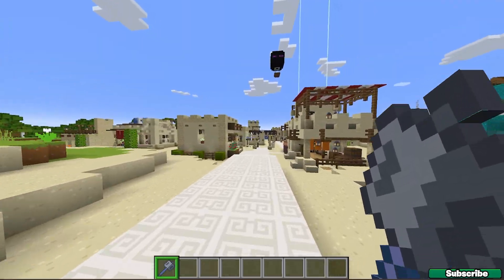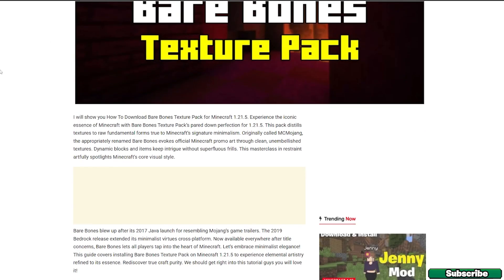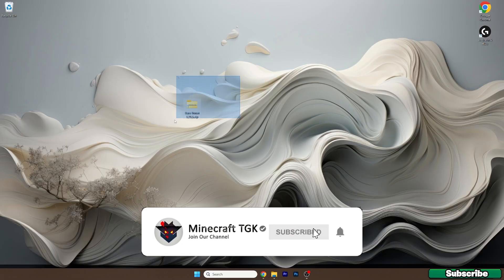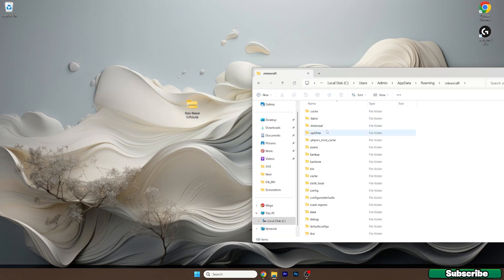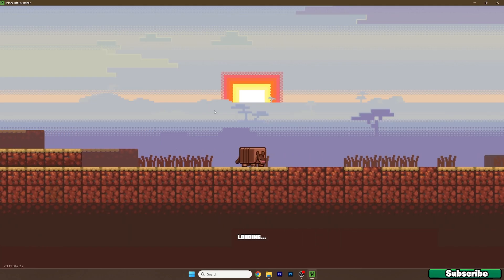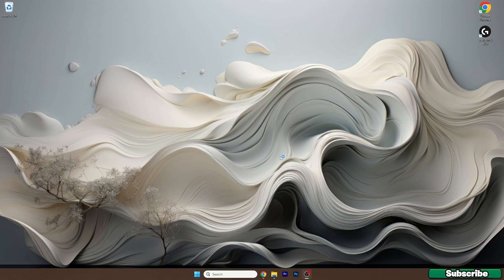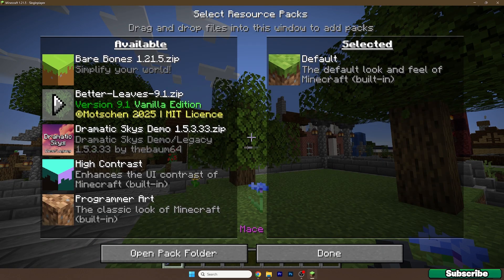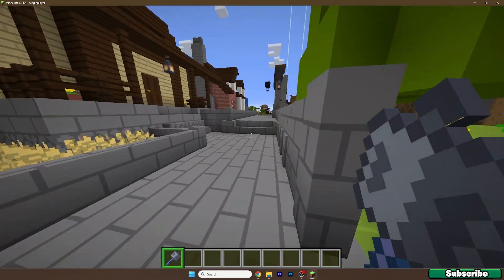How to Download & Install Bare Bones Texture Pack in Minecraft 1.21.11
Want a clean, simple, and vibrant Minecraft look that stays true to the game’s original style? The Bare Bones Texture Pack for Minecraft 1.21.11 is the perfect choice. It offers a flat, minimalistic visual style that makes everything feel smoother and more colorful — and it’s even used in official Minecraft trailers!

In this video, I’ll show you how to download and install Bare Bones Texture Pack step by step. Whether you want to boost performance or simply enjoy a cartoon-like, polished Minecraft experience, this guide will walk you through the process clearly and quickly.

How To Download Bare Bones Texture Pack and How To Install It for Minecraft 1.21.11 are fully explained for both OptiFine and vanilla users, so everyone can enjoy this sleek visual upgrade.

🔗 DOWNLOADS 🔗